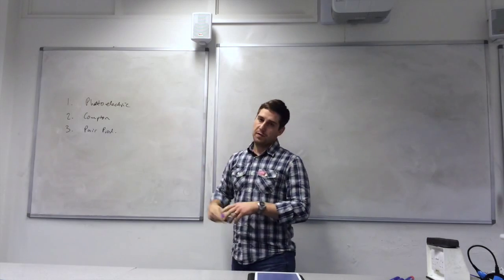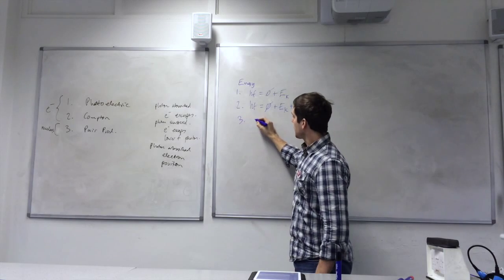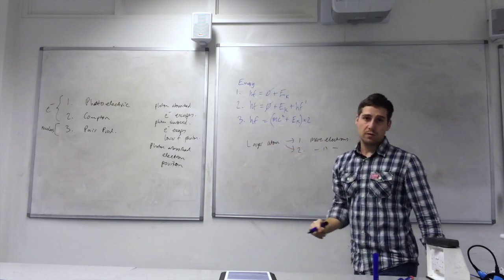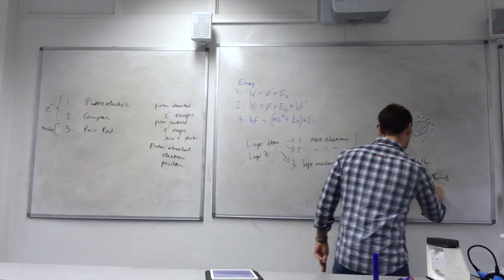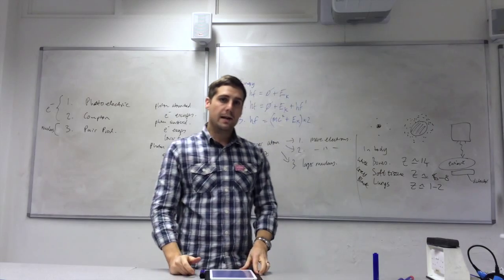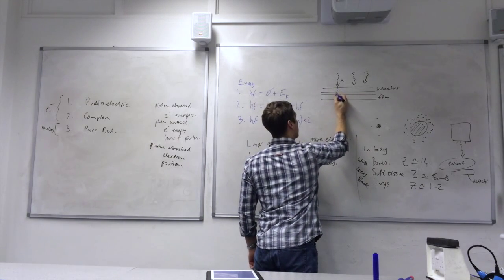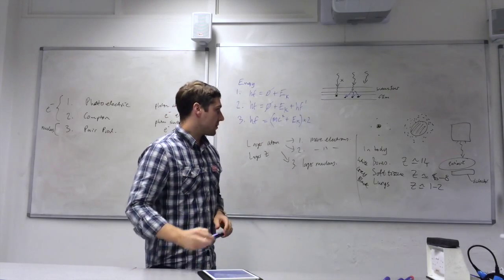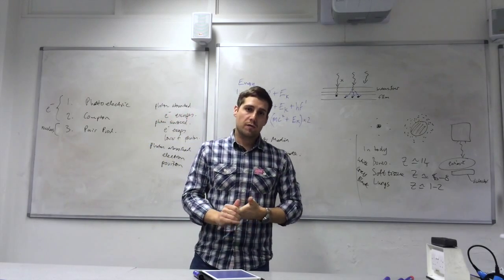X ray absorption - part 1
The first of two videos that explain x-ray absorption processes.  I explain the three processes, link them to how the x-ray image is produced and then explain the role of image intensifiers and contrast media.